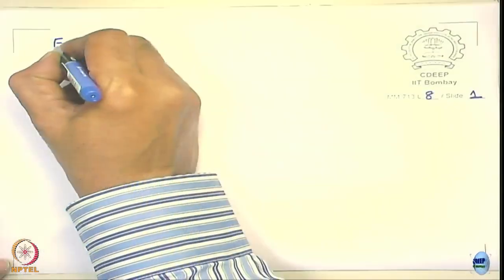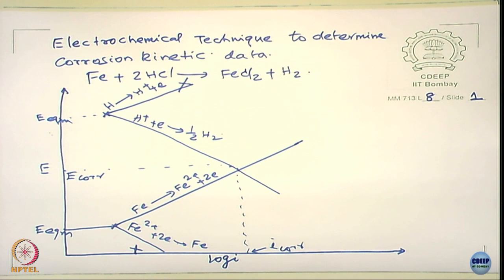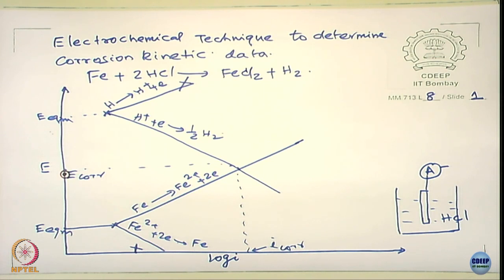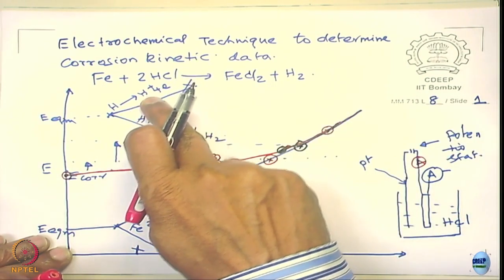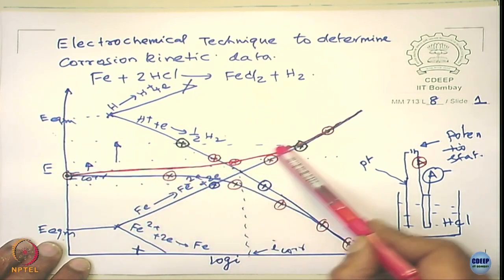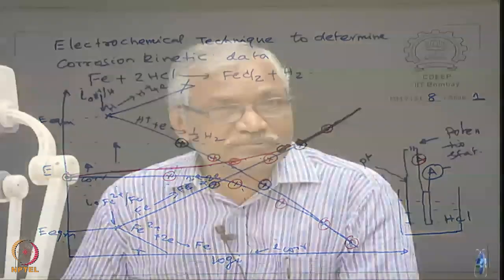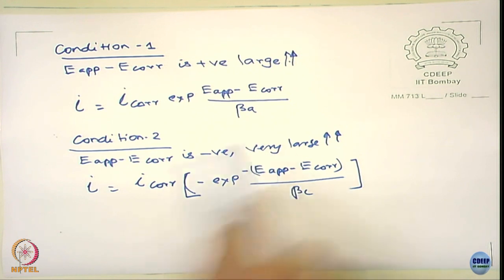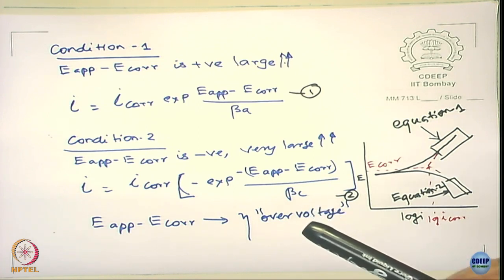Week 3: Lecture 8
Lecture 8: DC polarisation experiments and their relation to mixed potential theory/Evans diagram